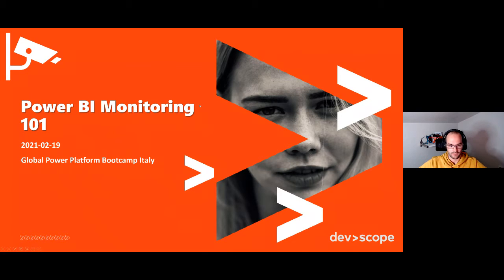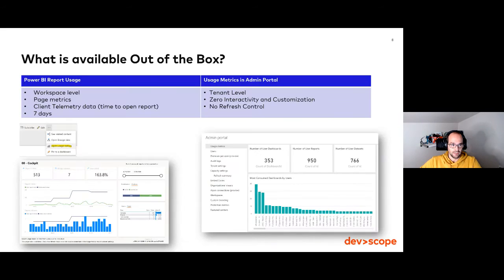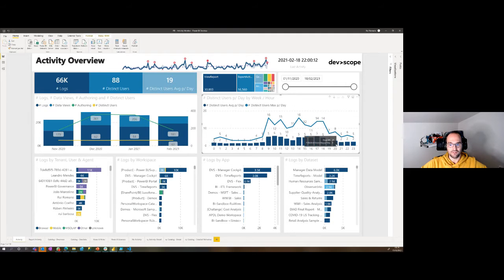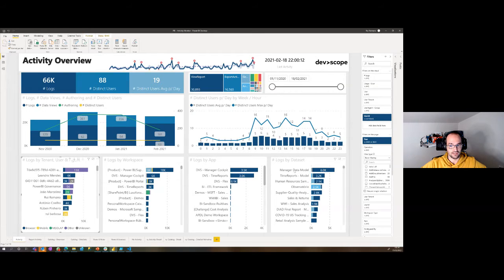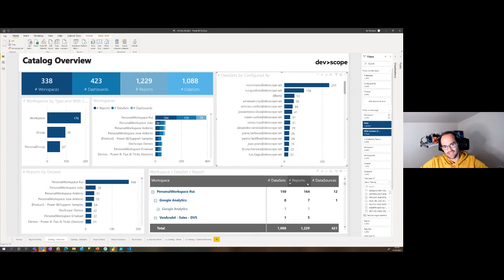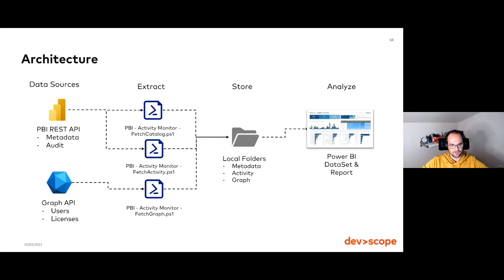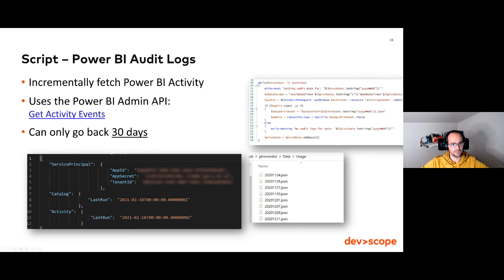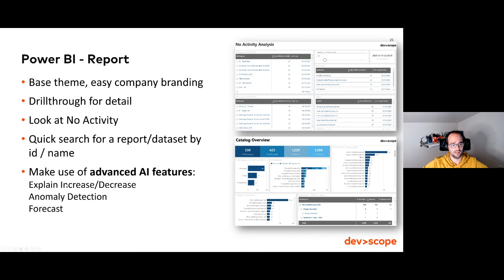[ENG] - Power BI Monitoring 101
Do you know EXACTLY who is the most active Power BI user in your organization? Do they use Web, Excel or Mobile? Most active report/app? Self-service adoption rate? Does your users with a paid license are active?
No? Not sure? Be ready for a big reality check..
This session aims to show you how to gather and analyze the required data to answer the questions above.